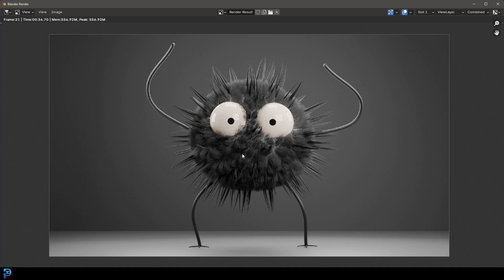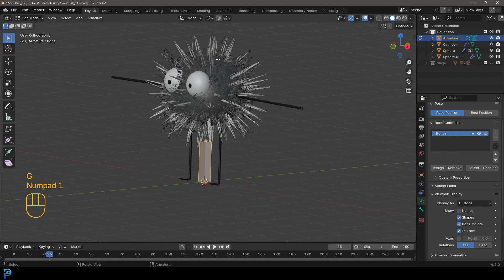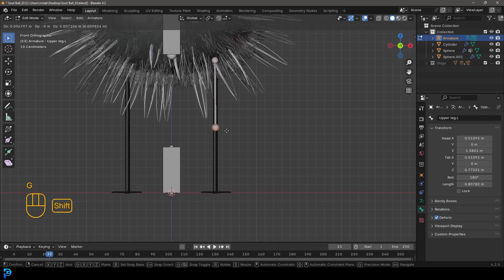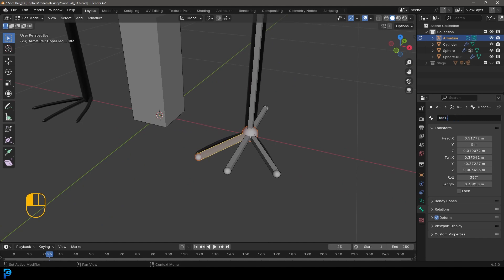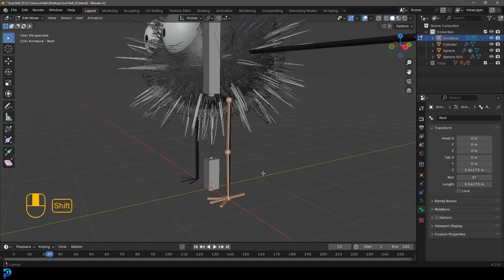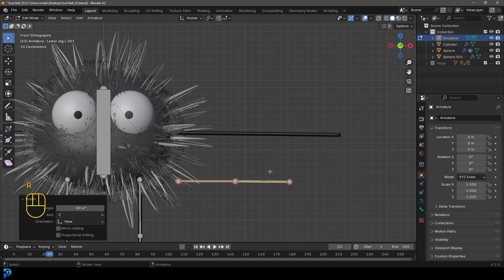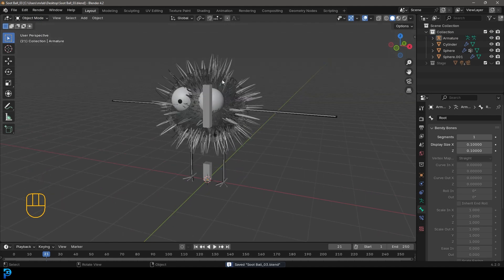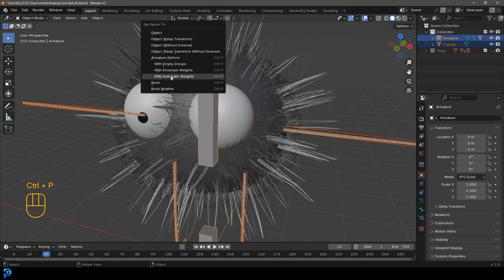Soot Sprite Blender Tutorial Spirited Away | Part 3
This is part three of a three-part tutorial series covering creating a 3D soot sprite from Spirited Away in Blender.